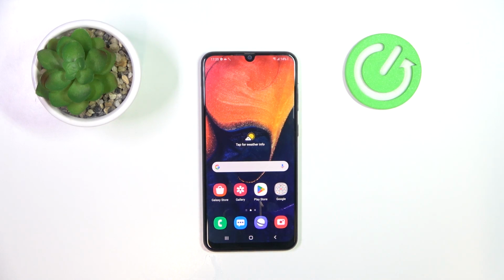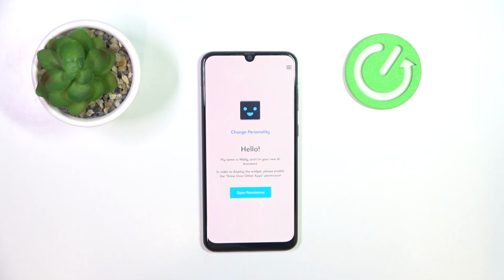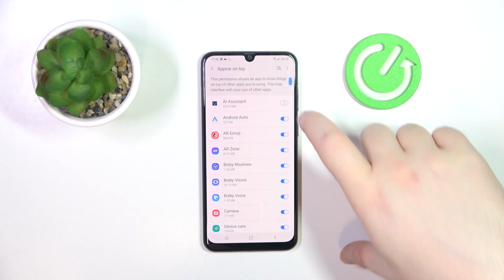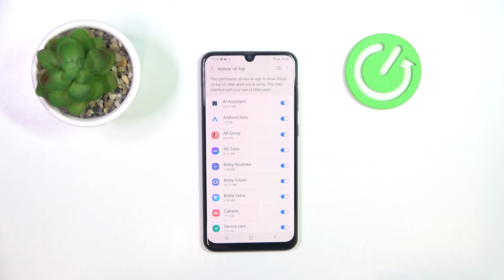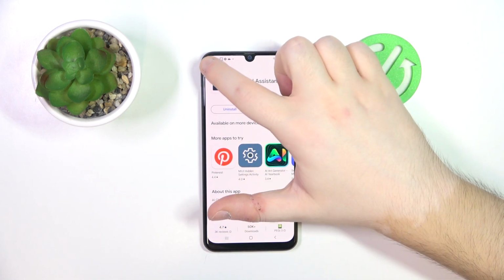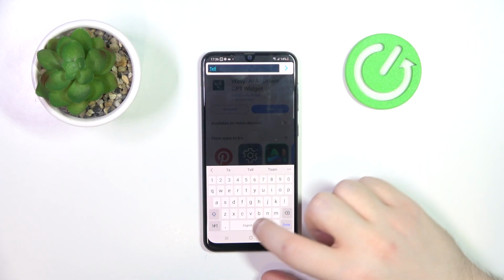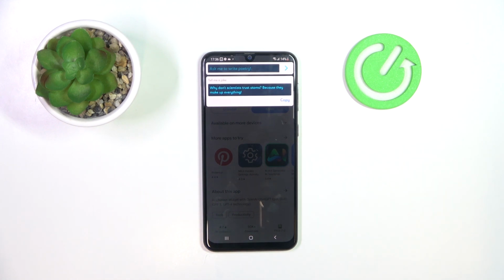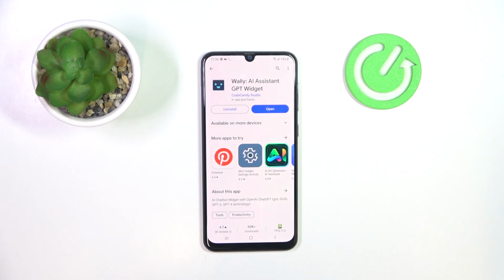How to Install Chat GPT Widget on Samsung Galaxy A50?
Find out more:
In this tutorial, you'll learn how to install and set up the ChatGPT widget on your Samsung Galaxy A50. The ChatGPT widget provides quick and easy access to an AI-powered assistant right from your home screen, allowing you to get answers, generate text, and much more with just a tap. Follow these steps to integrate this powerful tool into your daily routine and enhance your productivity on the go.

Where can I find the ChatGPT widget for my Samsung Galaxy A50?
What are the steps to download and install the ChatGPT widget on my Galaxy A50?
How do I add the ChatGPT widget to my home screen on the Galaxy A50?
What functionalities does the ChatGPT widget offer on the Samsung Galaxy A50?
How can I customize the ChatGPT widget settings on my Galaxy A50?